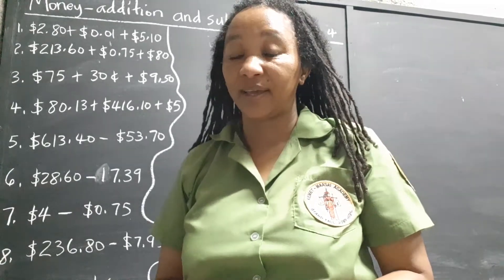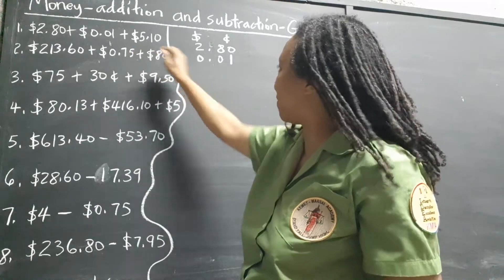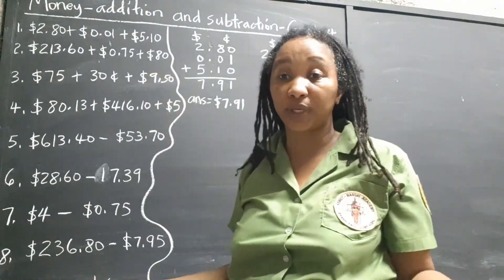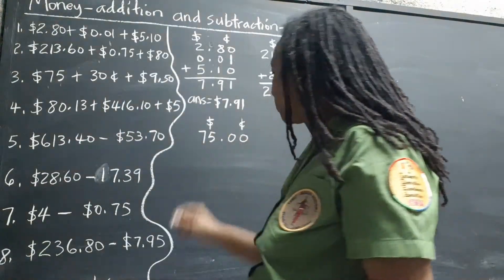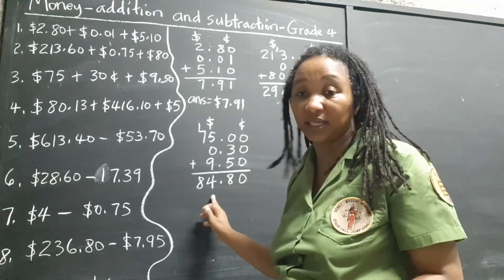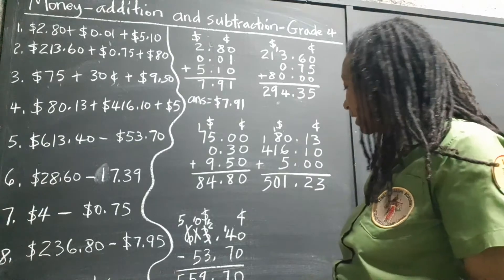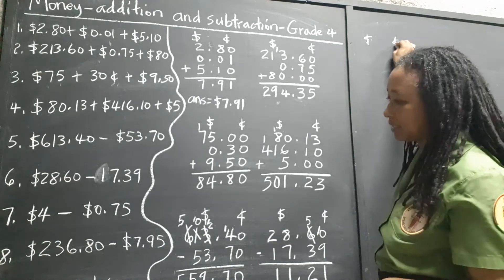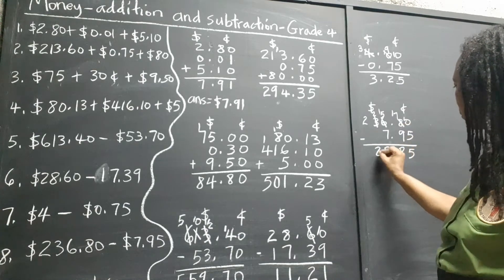PEP Maths: Money: How to Add and Subtract Money: Grade 4 Mathematics. Primary Exit Profile Exam Prep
This video provides a clear and detailed explanation of the PEP Maths topic of adding and subtracting money, with the aim of helping Jamaican students sitting the Primary Exit Profile PEP Exams to master the topic and achieve full proficiency in the Ability Test, Performance Task and Curriculum Based Test. This Math tutorial explains how to add and subtract money, in dollars and cents. This is a basic life skill that students must acquire in order to function in the world, even with the prevalence of calculators and cellular phones that are able to add and subtract figures for us. Mental Arithmetic is still a relevant skill.

You are welcome to interact with Kamau on social media at:

Facebook: Kamau A N Mahakoe; also Kamau Mahakoe

Kamau's Facebook Pages:

Kamau Mahakoe
Get "The Student's Master Plan" here:

Get the "I Understand Graphs" workbook series here:

Get "The Garveyite Workbook" series here:

Find Kamau's books on Amazon.com here:

· The Untrained I

· Life is a Full-Time Job

· And others